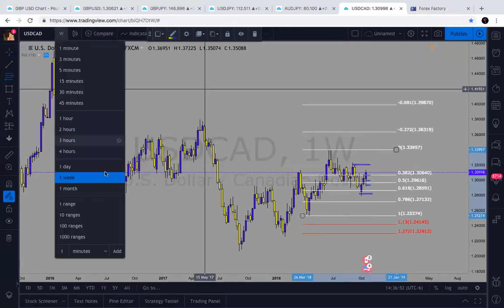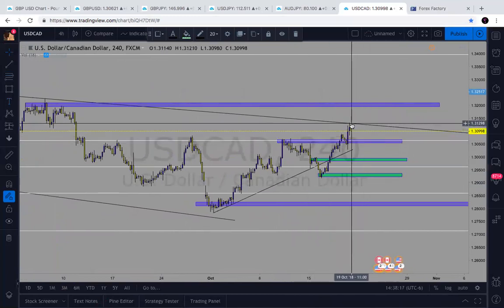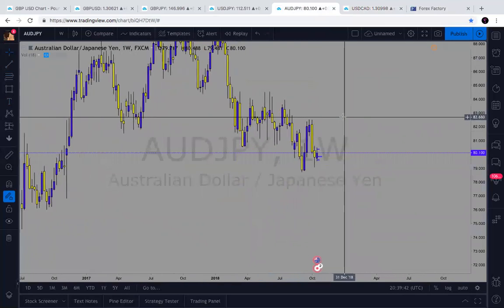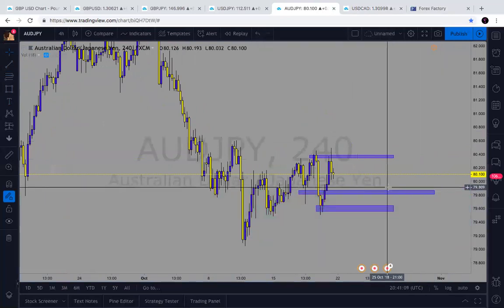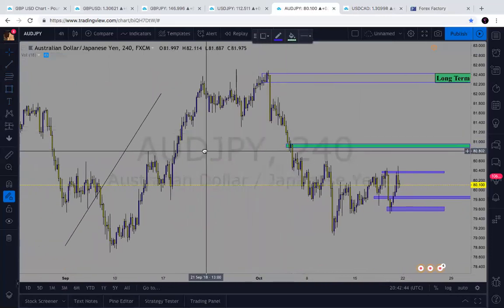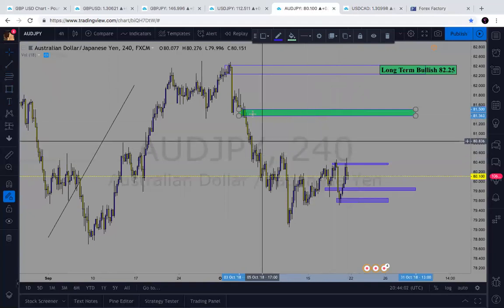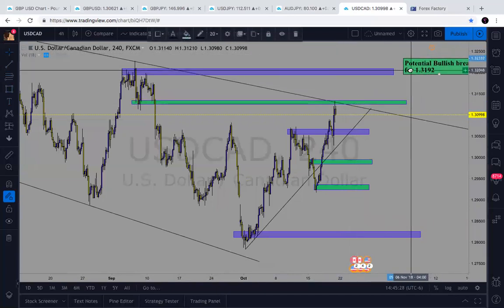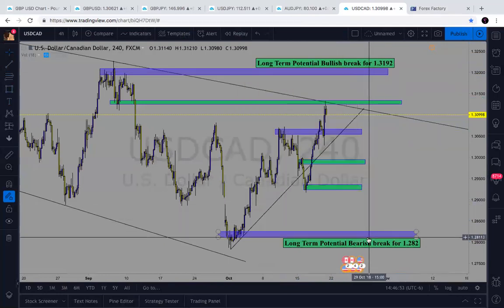Oct Week IV Overview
This is what we are looking for this week with our beloved AUDJPY & USDCAD Currency pairs